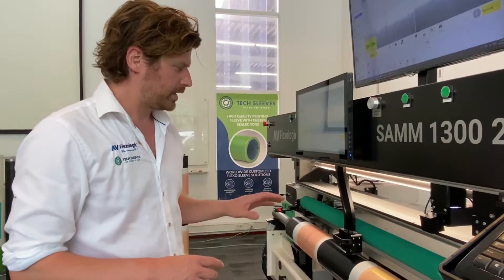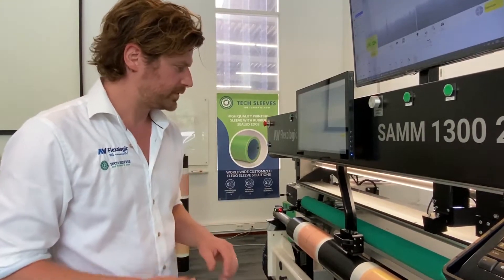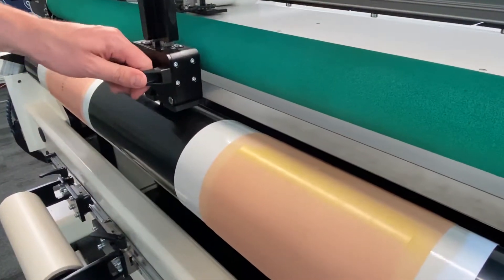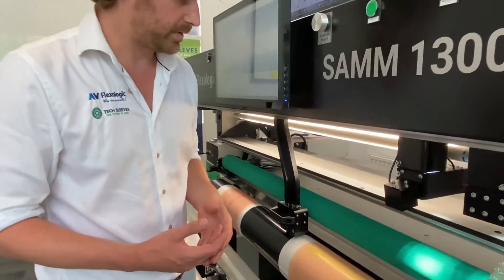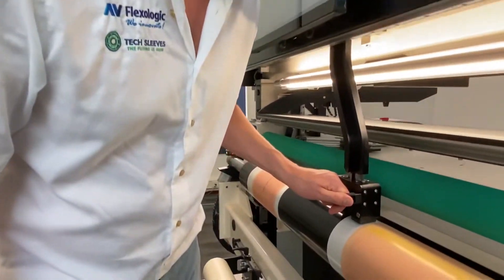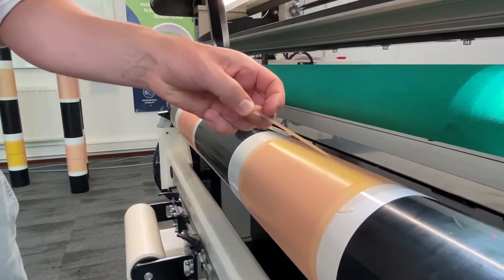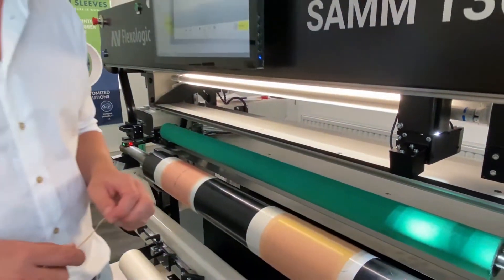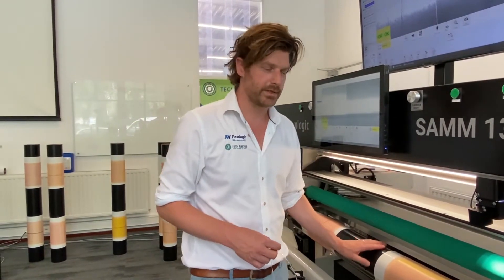How to cut flexo plates without damaging the sleeve | AV Flexologic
This video shows how you can easily cut your flexo plates using the Cutting Knife option on the mounting machine. The cutting knife has a very precise adjustable depth which is enough to cut the plate easily without damaging the sleeve.

The cutting knife is used also for applying tape onto the sleeve and it is an optional feature to the Automatic SAMM and the Motorized MOM mounting machines.